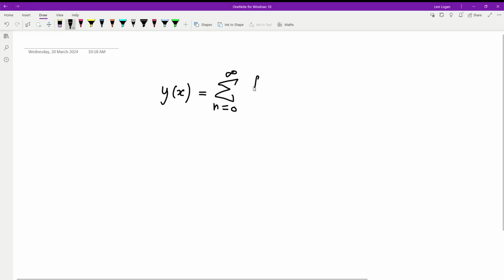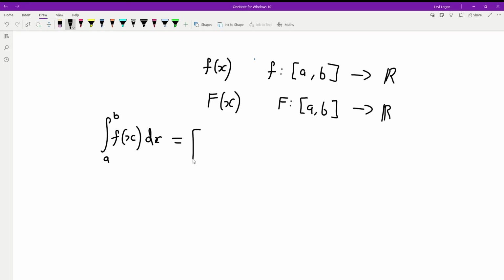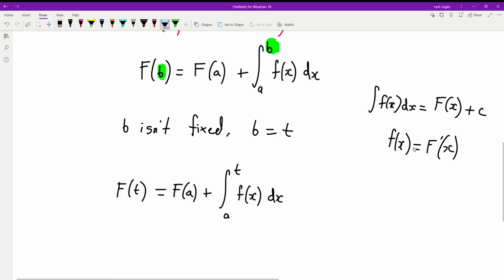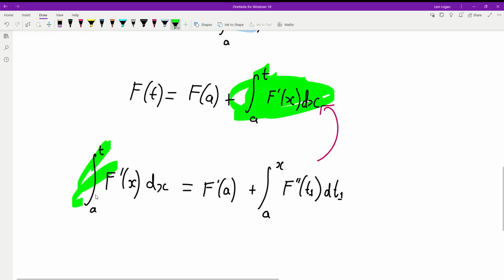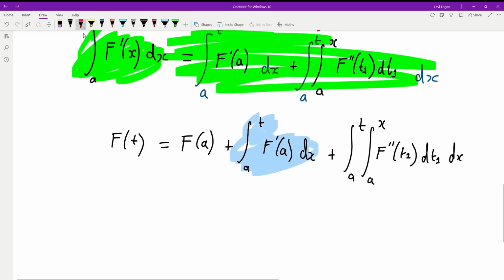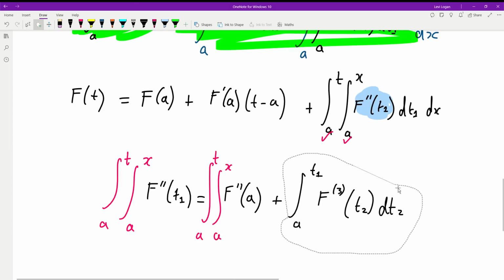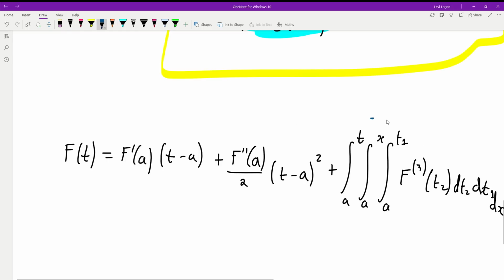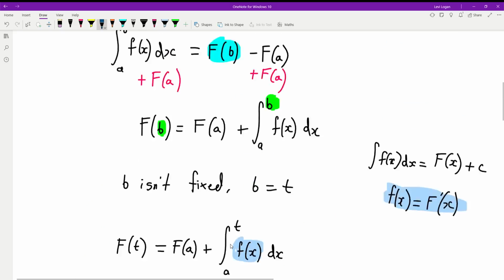Proving the formula for a Taylor series using calculus